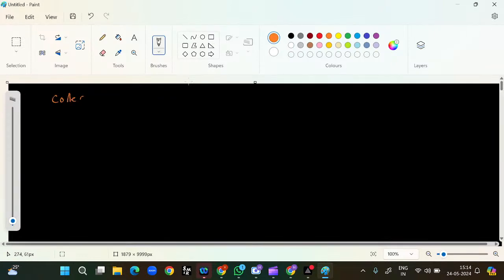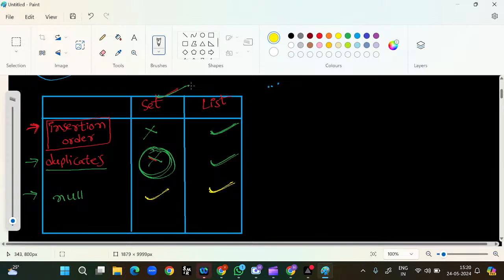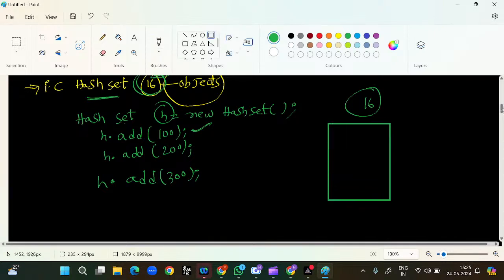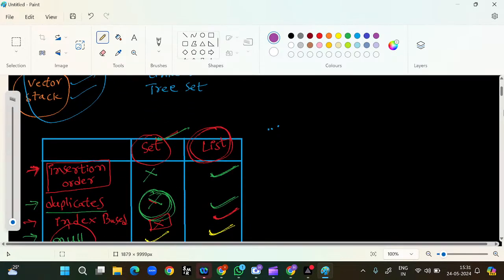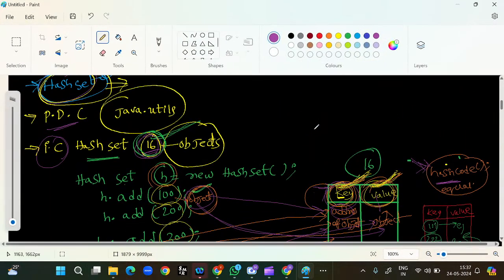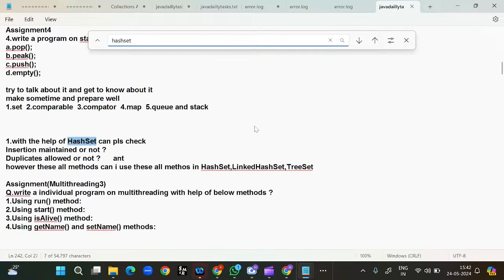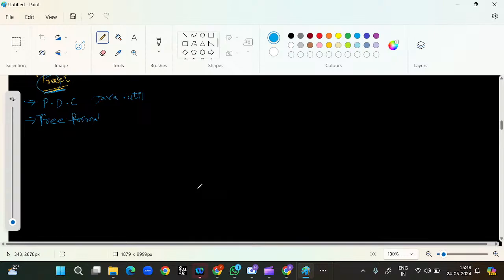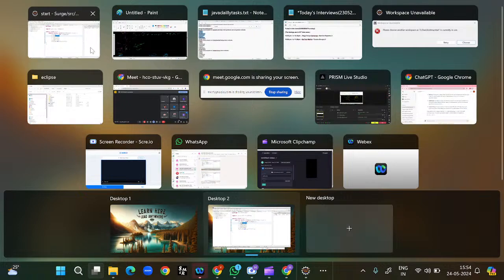Java Batch(16-04-24)Tutorial 36-Mastering the Set Interface in Java: A Complete Guide